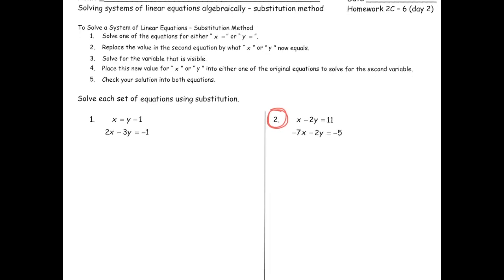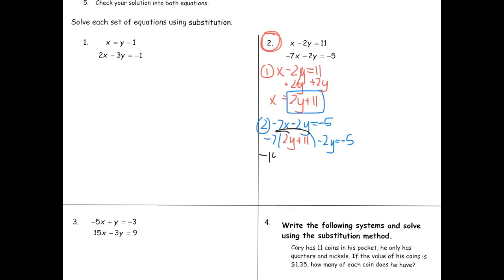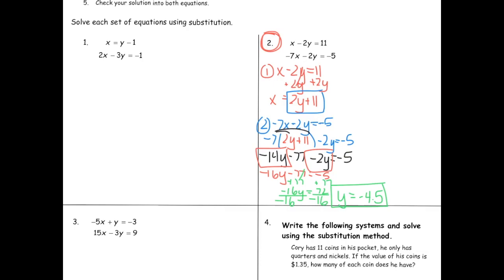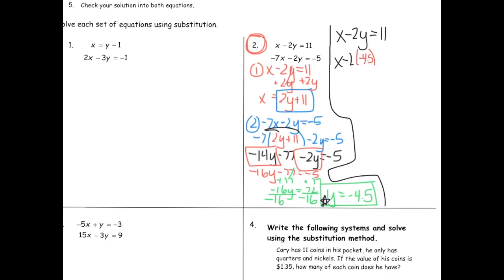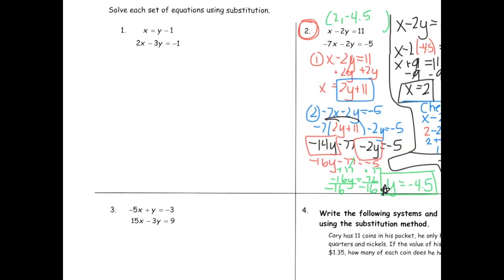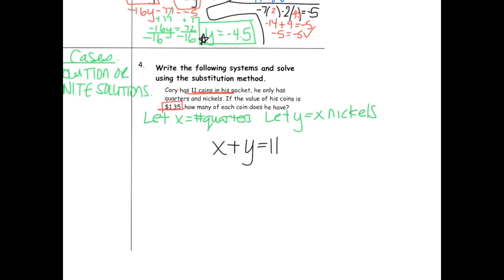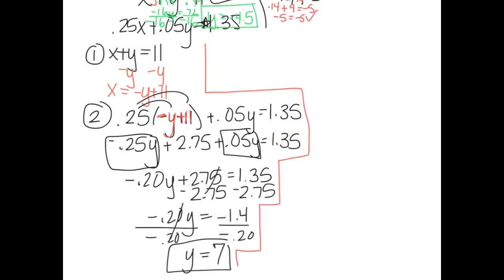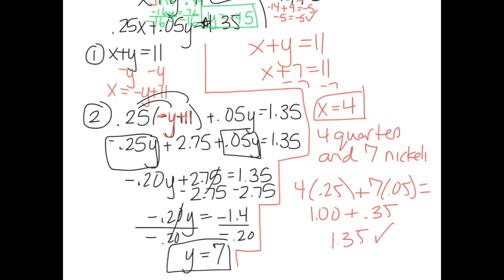2C-6 day 2 HW Answers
In this video, I will discuss how to solve systems of equations using the substitution method.